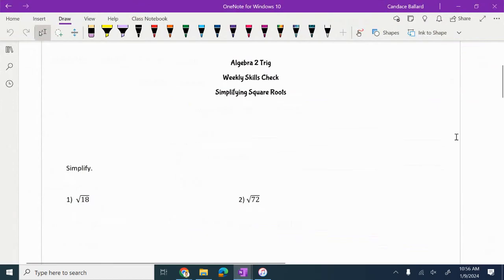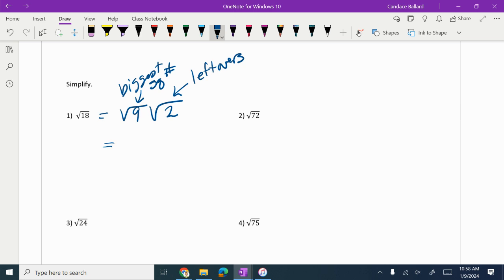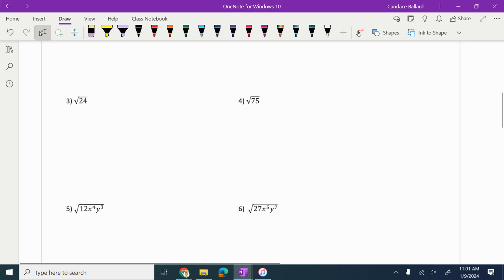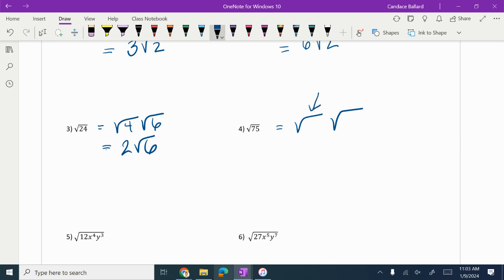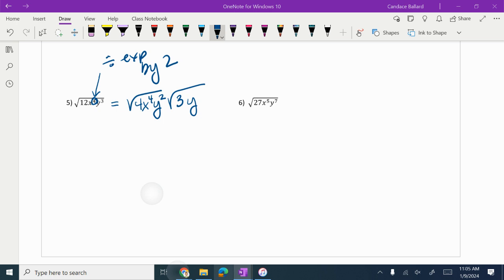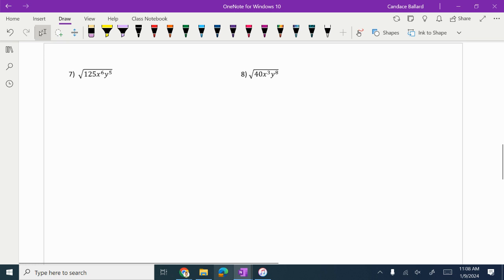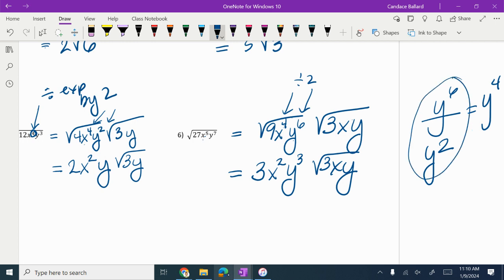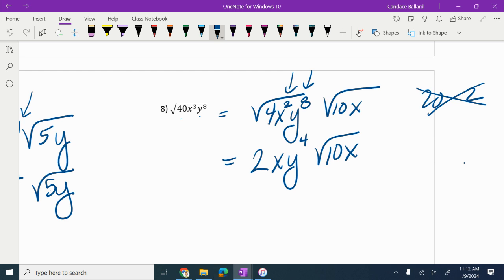A2T WSC Simplifying Square Roots